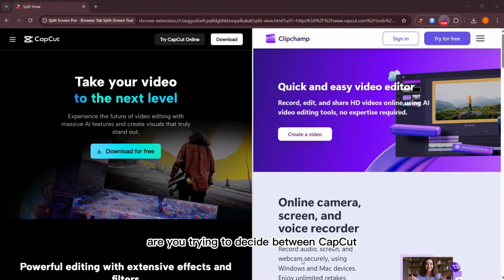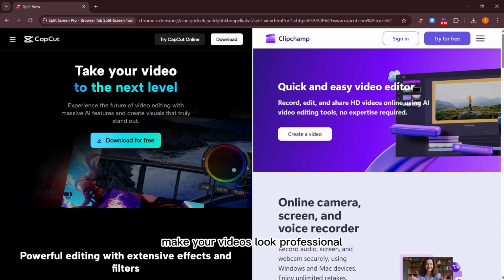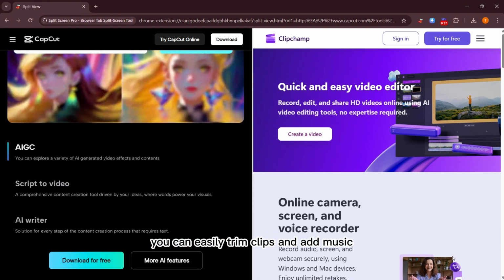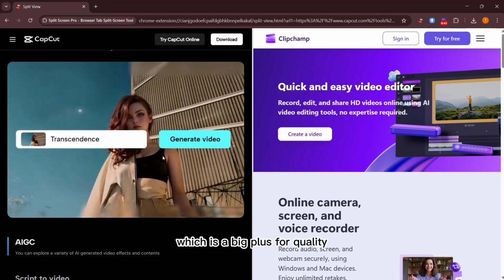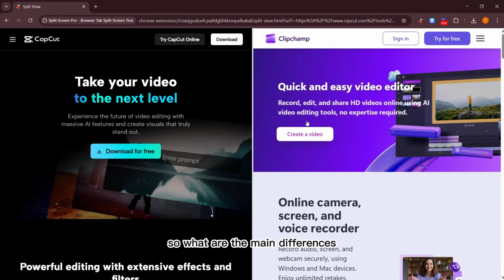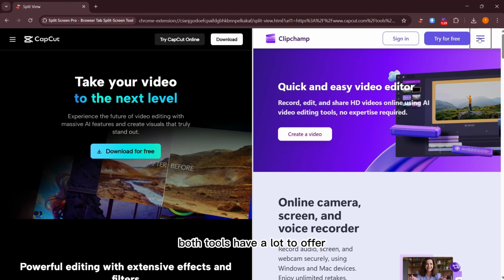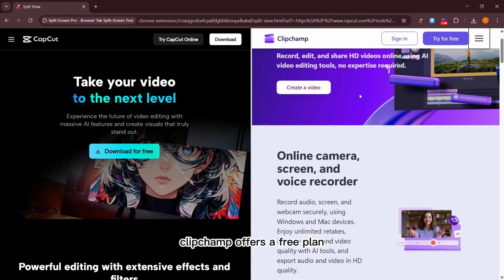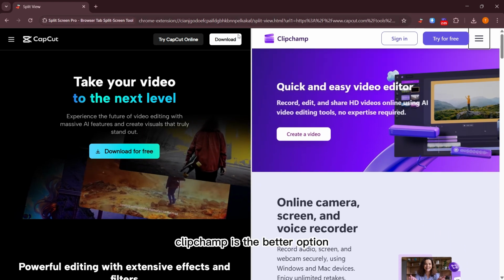I Tested CapCut PC VS Clipchamp - Here's What I Found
**Description:**

In this video, we dive deep into the comparison of CapcutPC vs Clipchamp, helping you decide which video editing software is best for your needs.

If you're searching for:
- CapcutPC vs Clipchamp comparison
- Best video editing software for beginners
- CapcutPC features explained
- Clipchamp tutorial for new users
- How to use CapcutPC effectively
- Clipchamp vs CapcutPC pros and cons
- Video editing software reviews
- CapcutPC vs Clipchamp for YouTube
- How to edit videos with CapcutPC
- Clipchamp tips and tricks

In this video, we cover everything you need to know about CapcutPC vs Clipchamp. We will explore their features, ease of use, pricing, and overall performance to help you make an informed decision on which software to choose for your video editing projects.

- CapcutPC features
- Clipchamp capabilities
- How to set up CapcutPC
- Tutorial on using Clipchamp
- Fix common issues with CapcutPC
- How to create videos with Clipchamp
- Pros and cons of CapcutPC
- Setup guide for Clipchamp